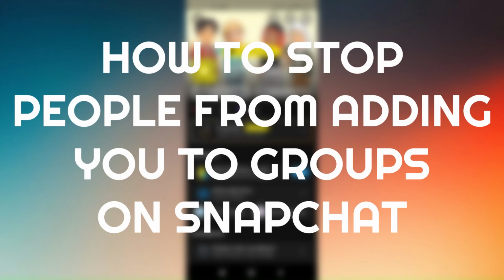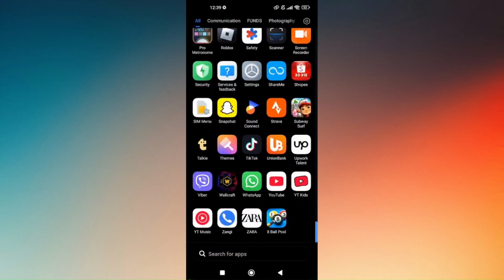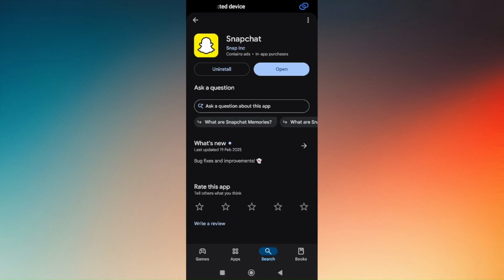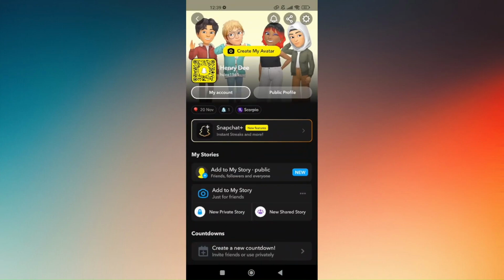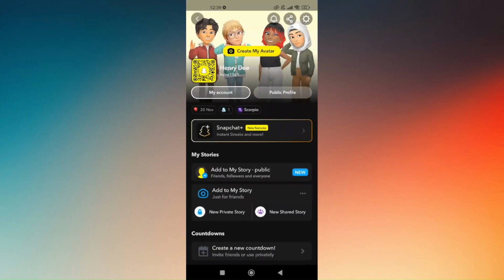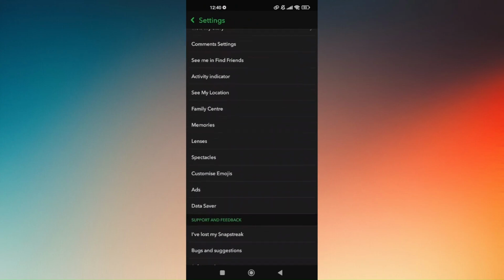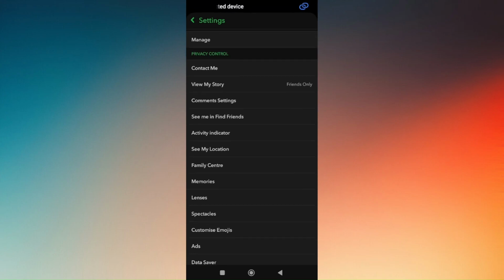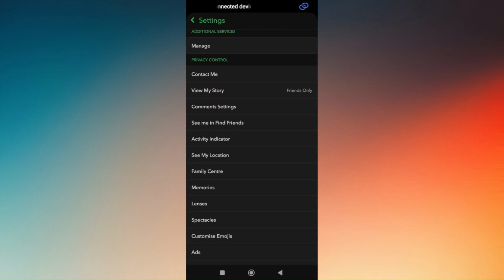HOW TO STOP PEOPLE FROM ADDING YOU TO GROUPS IN SNAPCHAT 2026! (FULL GUIDE)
In this video, I am going to show you how to stop people from adding you to groups in Snapchat in 2026 with a complete step-by-step guide. If you're tired of being randomly added to group chats, I will walk you through adjusting your privacy settings, limiting who can invite you, and blocking unwanted invites.